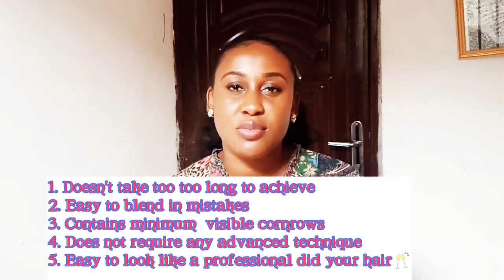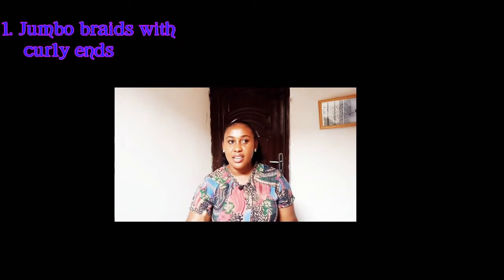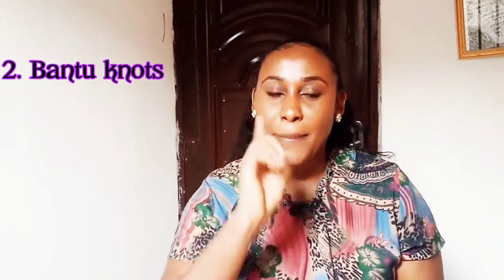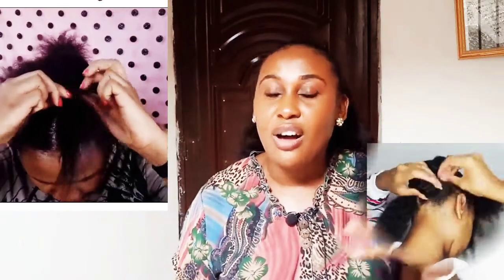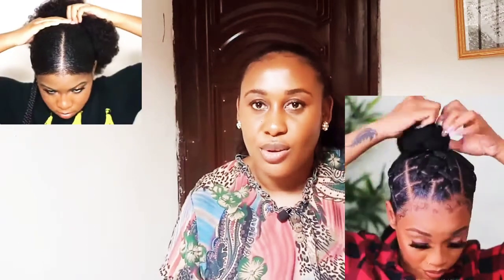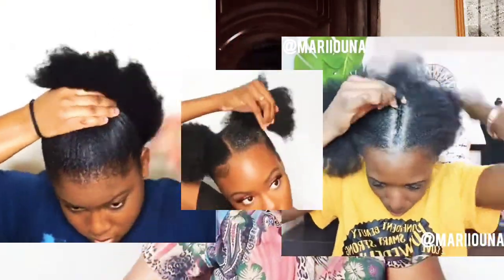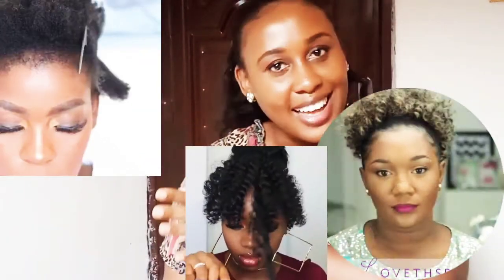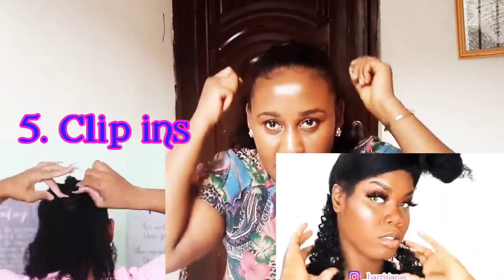Black Women Hairstyle Ideas || Easiest hairstyles to make on yourself for black women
Black Women Hairstyle Ideas {1} || Easiest hairstyles to make on yourself for black women
In this video, I explored the best, easiest and most suitable hairstyles for black women who are trying to make their hair themselves. I went through five types of hairstyles that are beginner friendly for someone who wants to start her hair DIY. This are compiled from my experience of making my hair myself and also as a hairstylist so trust me, this list are the best thing you will come across if you have the intention of making your hair yourself. These hairstyles for black women I'm mostly not mine but some of the videos are also mine and you will see my face in the videos. I hope this hairstyles for black women inspire you to be able to make your hair yourself at home save yourself some coin and also do your hair exactly how you want it.

cute hairstyles to do on yourself black hair,
easy cute hairstyles to do on yourself black hair,
easiest hairstyles to do on yourself black hair,
easiest hairstyles to do on yourself as a beginner,
easiest hairstyle ideas to do on yourself as a beginner,
easiest hairstyle ideas to do on yourself as a beginner black hair,